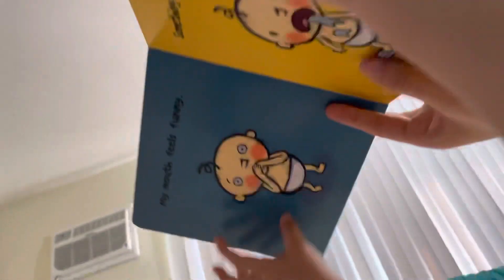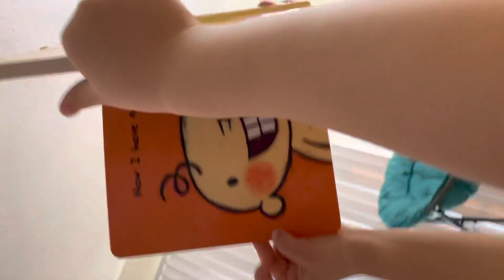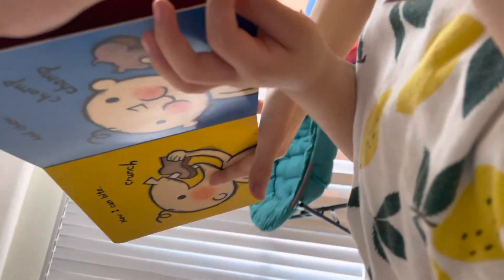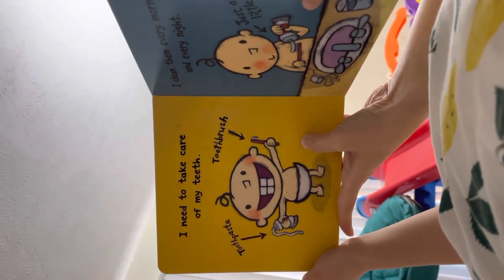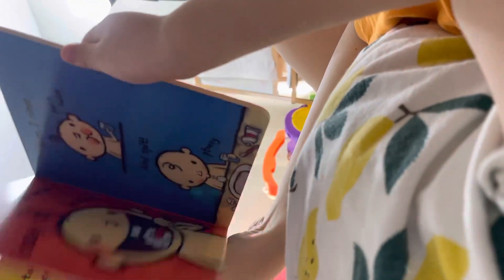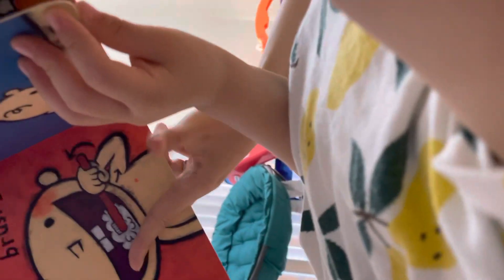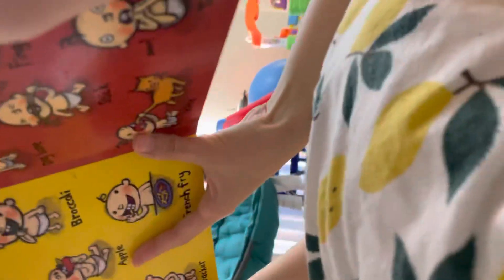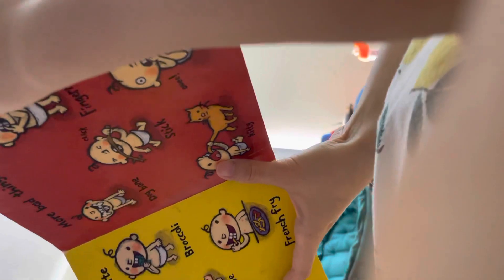책읽어주는 로아 Roah reads a book📖